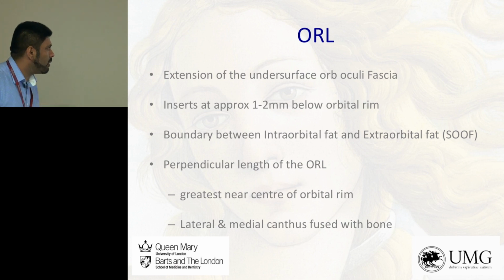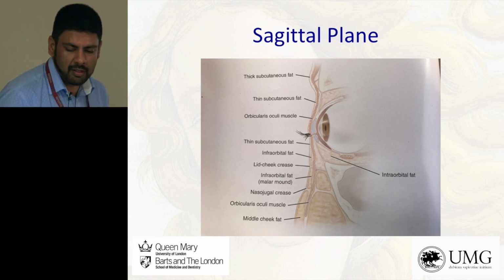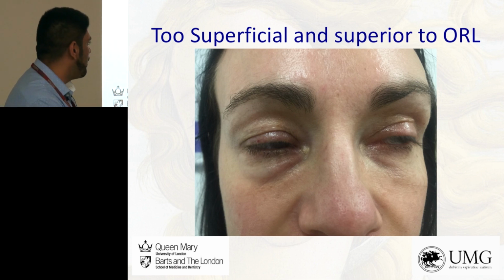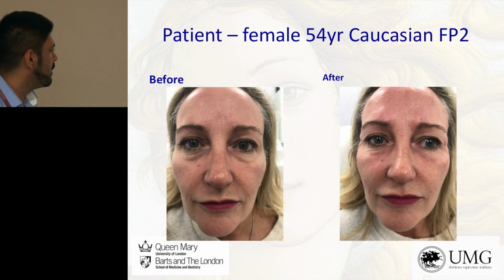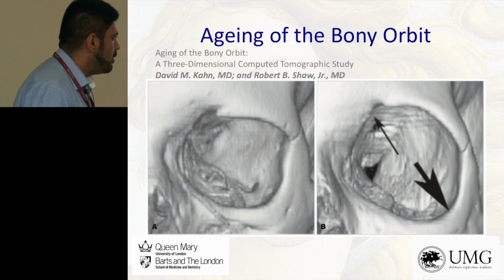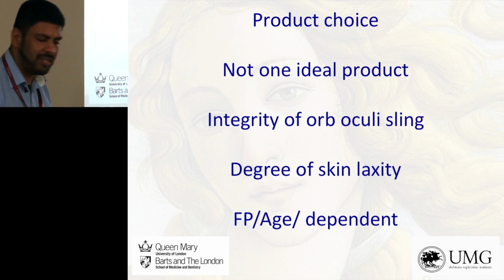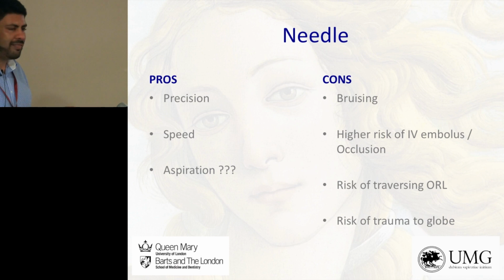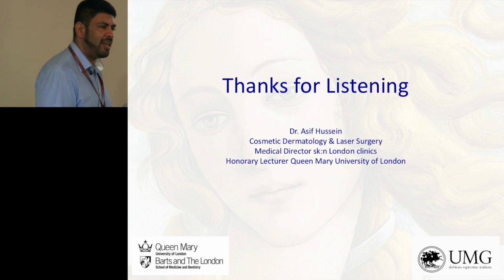Dermal Fillers - Tear Trough